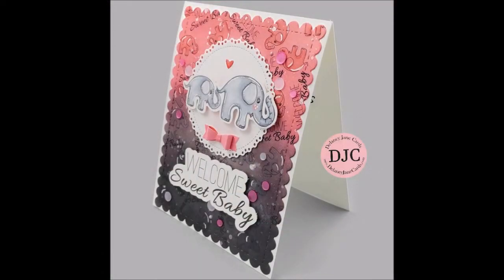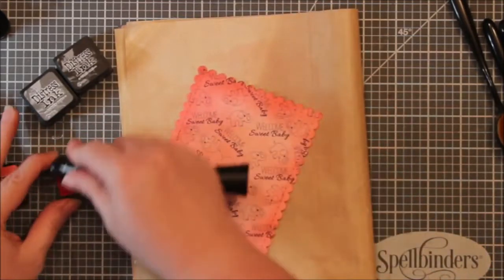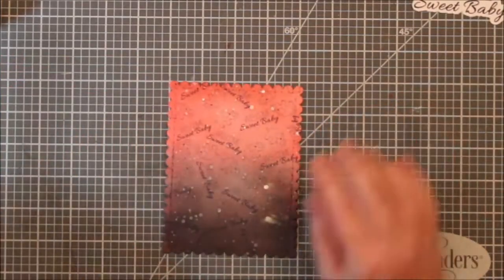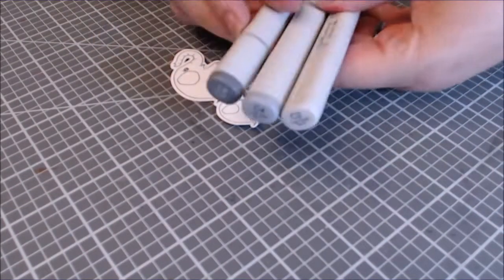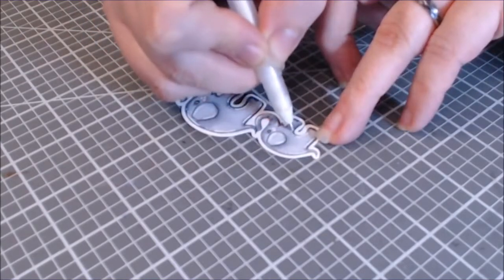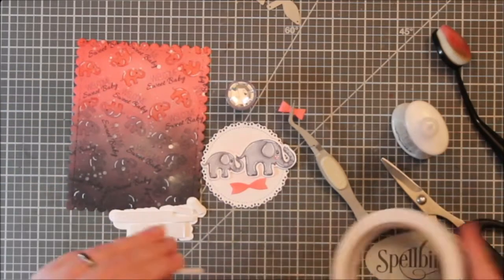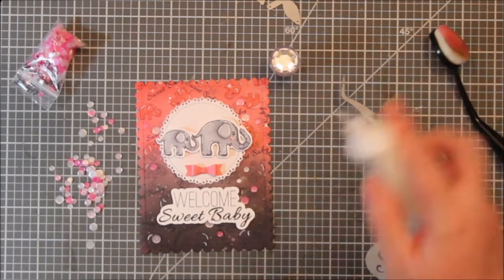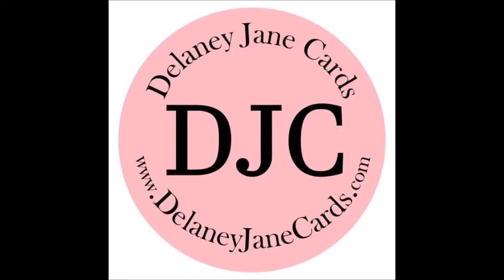Getting the Most of your Digital Images In Cardmaking | ChicChickadeeCrafts images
This month I got to play with the ChicChickadeeCrafts.Etsy.com images.

I chose this adorable elephant and sentiment set.

I made my own patterned paper and layered and resized my image for this card to create a super unique baby girl card. I really hope you like it.

-Renee'